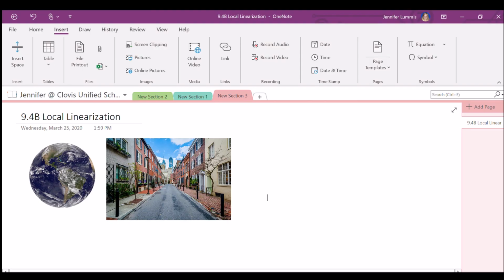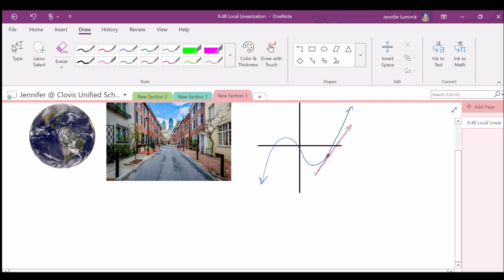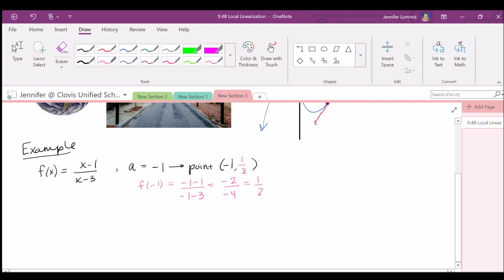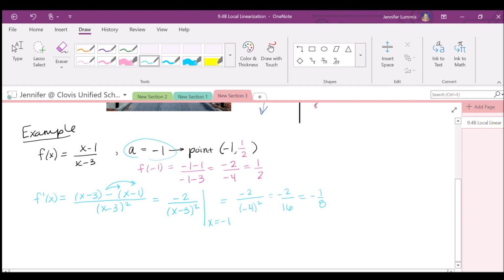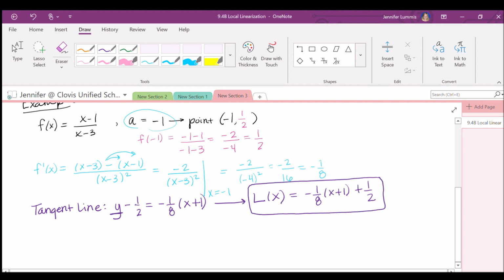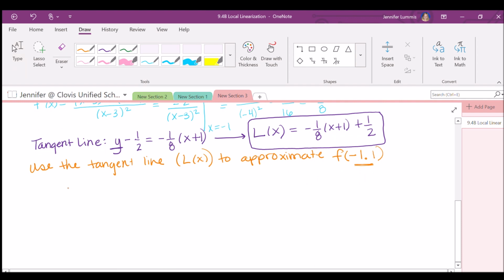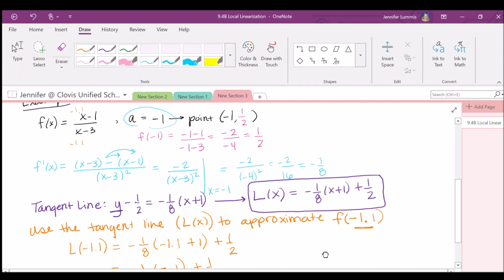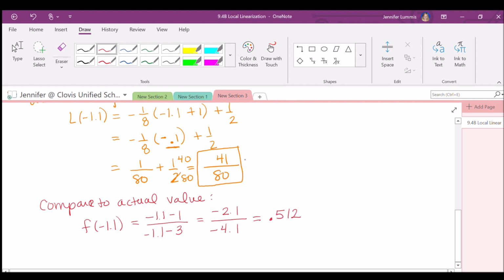AP Calculus AB 9.4B